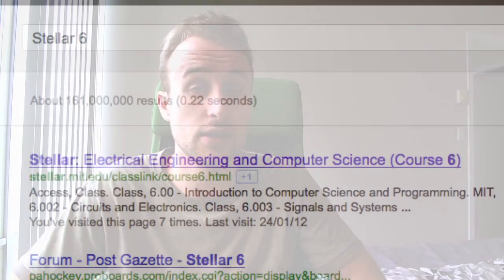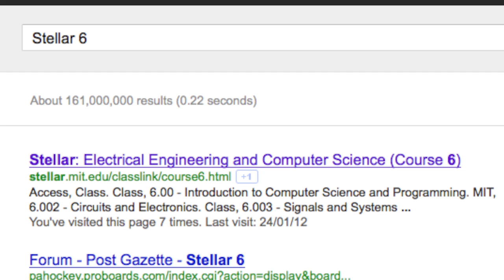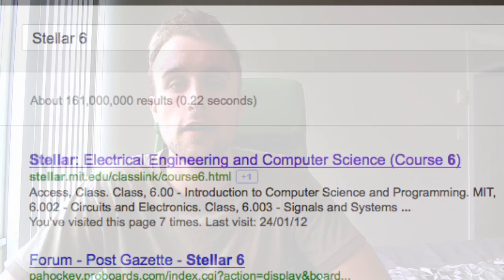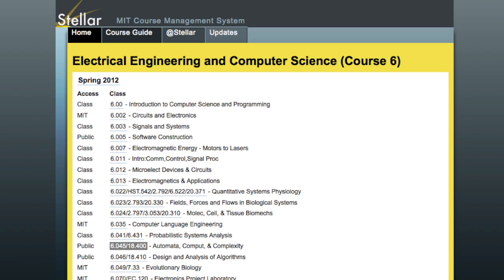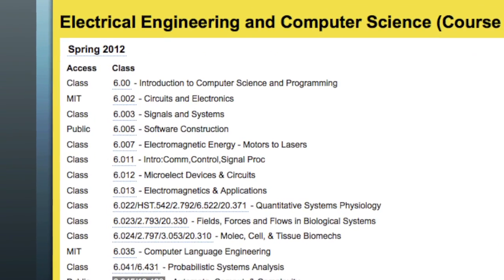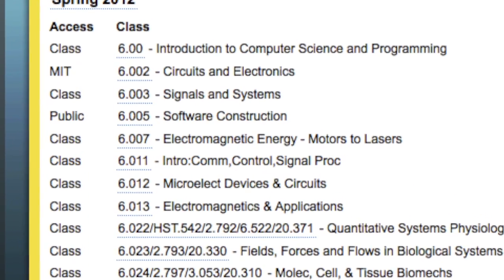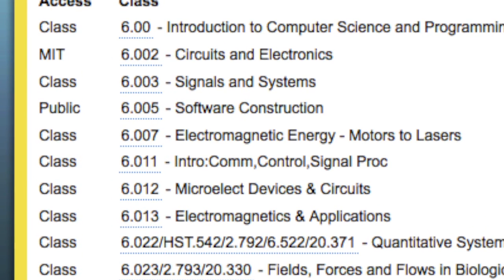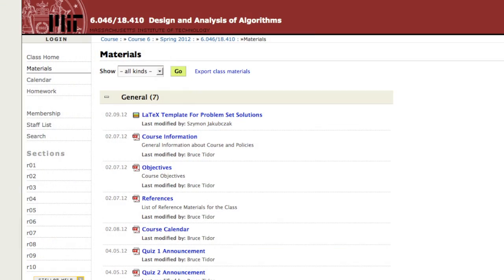Week 26 - Getting Access to "Hidden" Courses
For more information about the challenge, resources and to view my results, visit the homepage